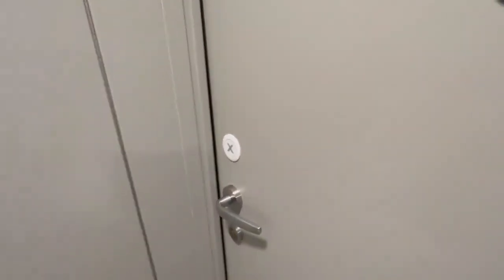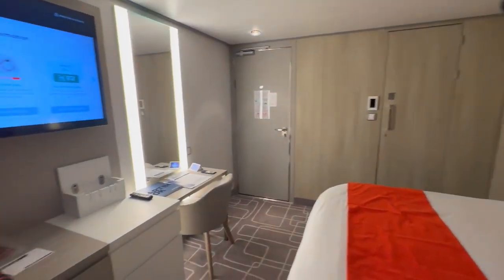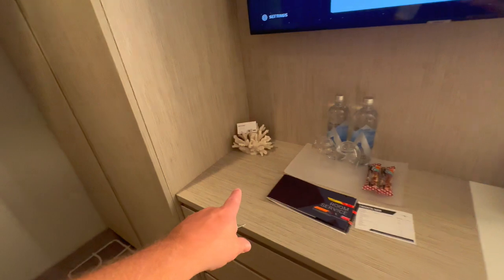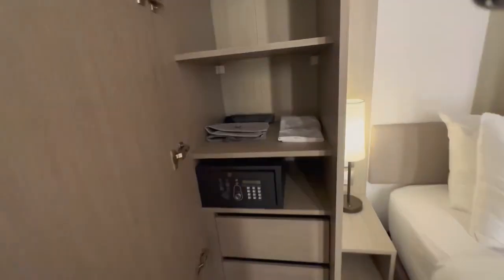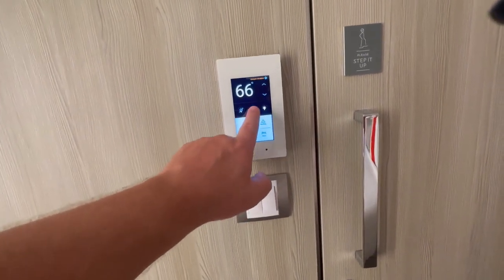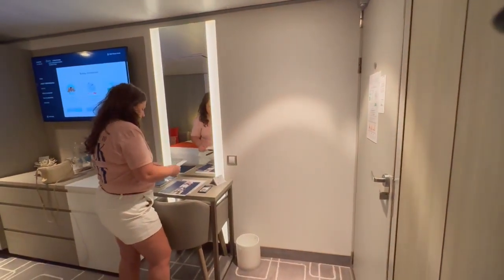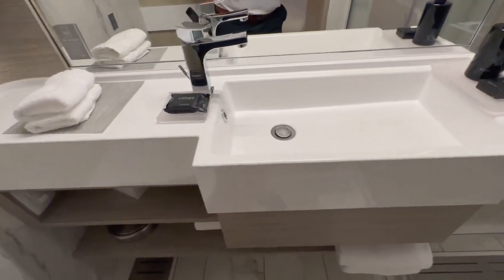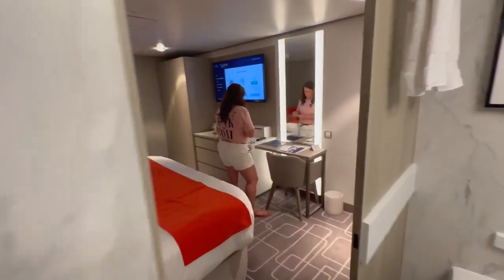Celebrity Beyond | Interior State Room Tour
Introduction Tour and Review
Kelli and Jody Hinson at Only Have One Life To Live promote Full Time RV'ing, all forms of travel, entertainment, location-based things to do, Product Reviews, Service Reviews, and RV & RV Park Reviews, by creating content that helps our viewers make informed decisions. Our how-to videos and tutorials aim to make it easy for our viewers to become knowledgeable and/or enjoy our adventures online. We want to help our viewers start their next adventure now with what they have. By sharing our tips and tricks our viewers will find out how to make travel affordable and stress-free while exploring the world regardless of how you get to your next destination.
BECOME A MEMBER OF THE ELITE SQUAD, A PLATOON OR THE COMPANY TODAY FOR TOP SECRET ACCESS
--LINK TO BRANDED PRODUCTS, PRODUCT GEAR WE USE WITH REVIEWS, RV AND RV PARK REVIEWS--
RELATED LINKS, VIDEOS OR CONTENT YOU MAY FIND HELPFUL

VIDEO TIMELINE
0:00 - Intro with logo
0:36 - Where we are going